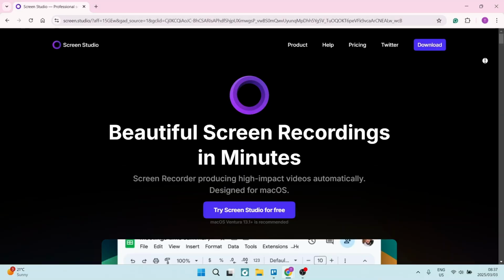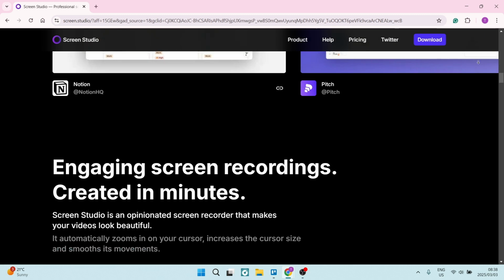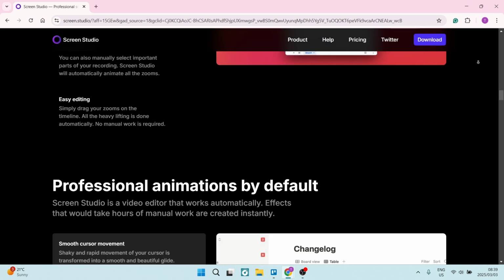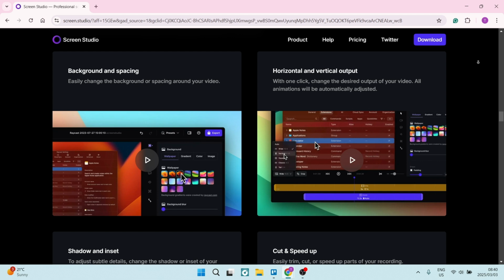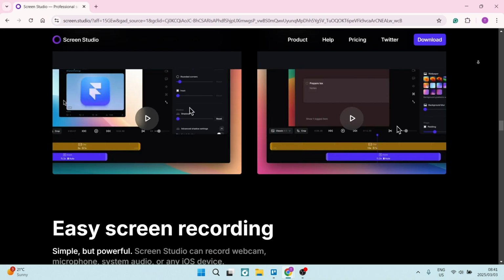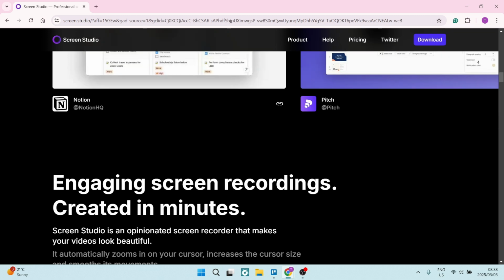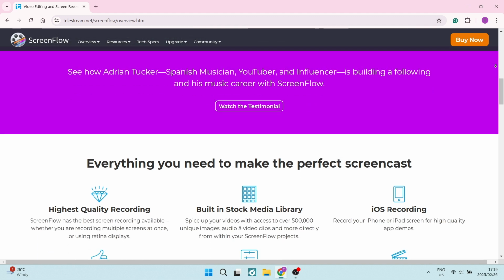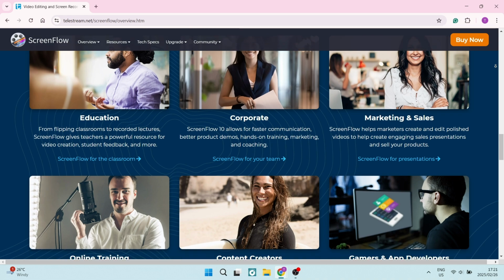Screen Studio vs ScreenFlow | Which is the Best Screen Recorder? 2026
In this video, 'Screen Studio vs ScreenFlow | Which is the Best Screen Recorder?', we dive into a comparison between two popular screen recording tools. Screen recording is a crucial skill for content creators, educators, and businesses looking to produce engaging video tutorials, product demos, and training sessions. Both Screen Studio and ScreenFlow offer robust features like video editing capabilities and user-friendly interfaces. However, they cater to different needs depending on your specific requirements, such as operating system compatibility and additional functionalities. We'll explore which one is best for Windows or Mac users and highlight key features like video quality, export options, and ease of use to help you decide. Whether you need to record a single screen or multiple screens simultaneously, we've got you covered.

Timestamps

Intro – 00:00 – 00:17
Screen Studio Features – 00:18 – 02:15
Screen Studio Drawbacks – 02:16 – 02:43
ScreenFlow Features – 02:44 – 03:45
ScreenFlow Drawbacks – 03:46 – 04:09
Conclusion – 04:10 – 04:32